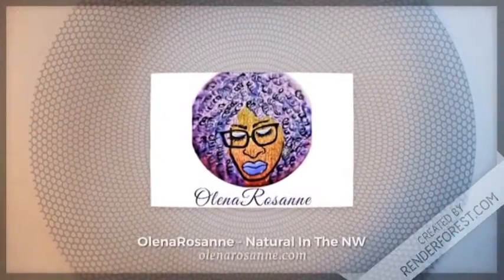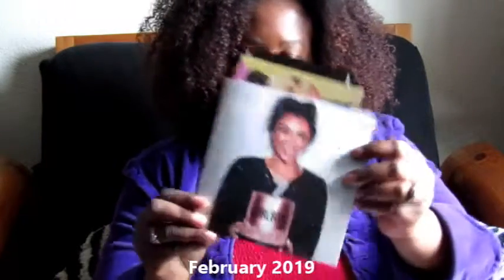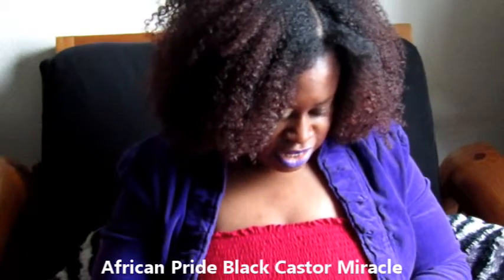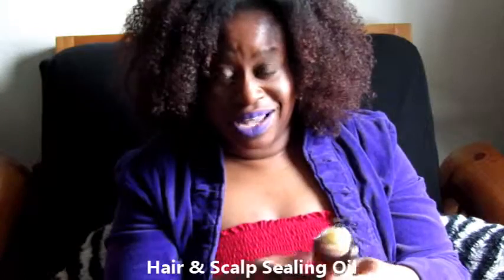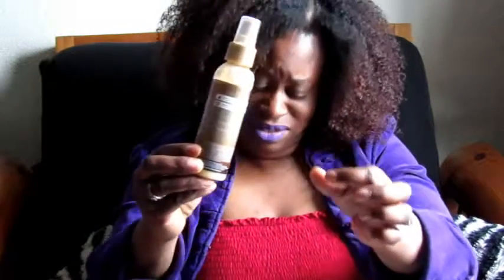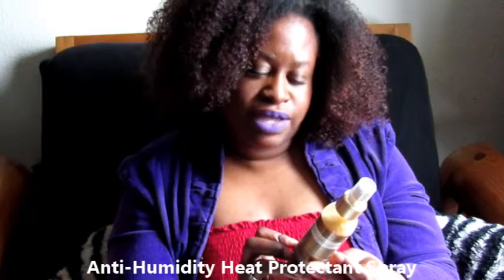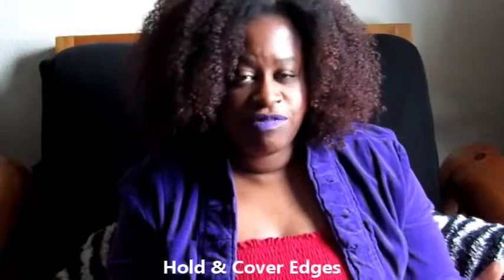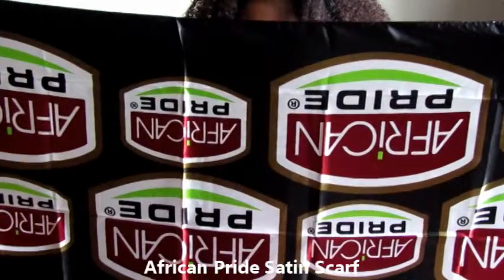African Pride Black Castor Miracle | Opening Old CurlBoxes (Part 1)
So. I cancelled my Curlbox subscription and figured it would be nice to finally open the two I forgot about. Check out what's in the first box.